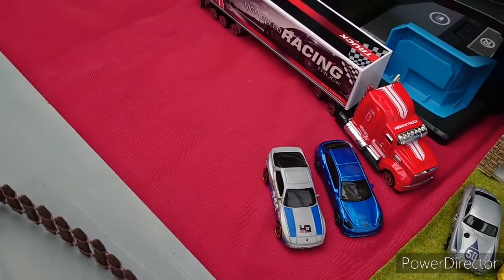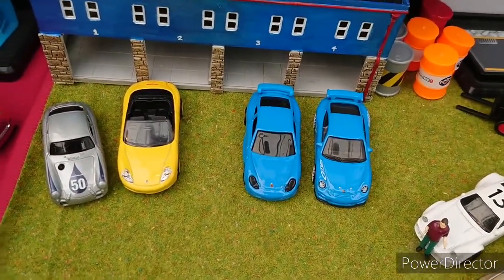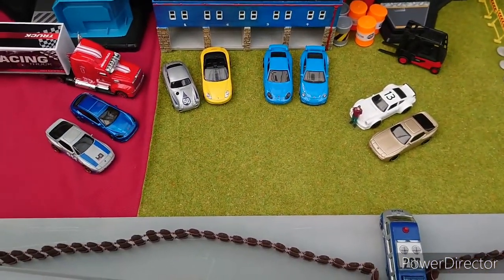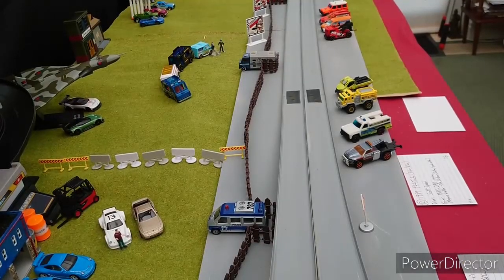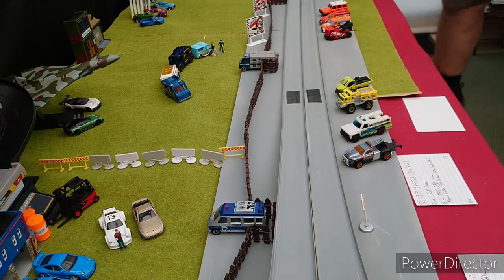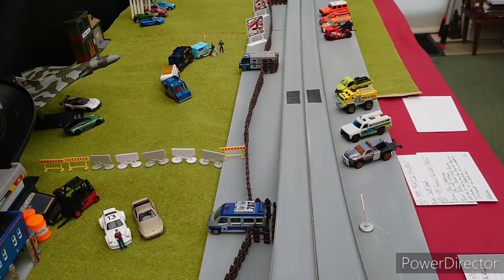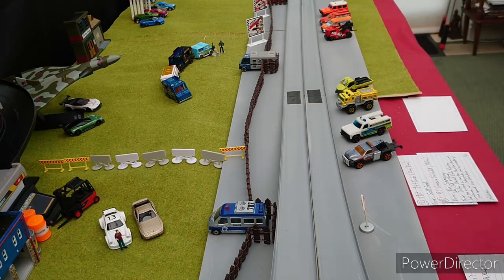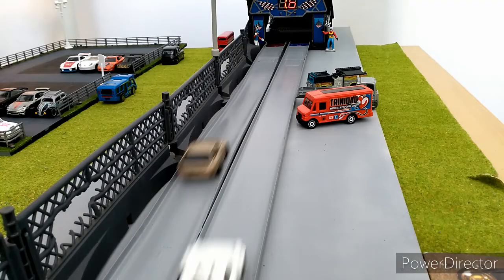Porsche Cup Ep 4 - Round 1 Group B (Vulcan Raceway, 1:64 Diecast Dragstrip. Scale 1/8th mile)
Greetings Die-cast Racing Fans, Sharky here, and welcome back to Vulcan Raceway. Today we conclude Round 1 of the Porsche Cup with Group B, we have 8 cars competing in 4 head to head, 3 leg races. The 4 winners today, get to move on to face the 4 winners from Group A (Last week) in Round 2 (next week).